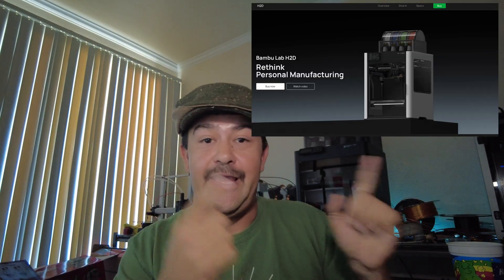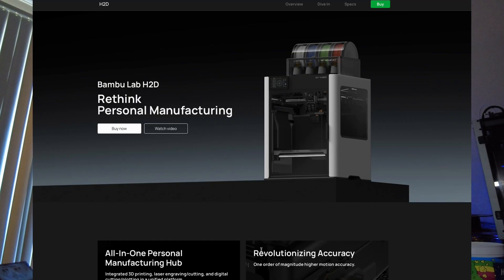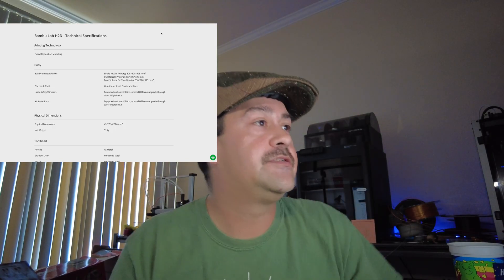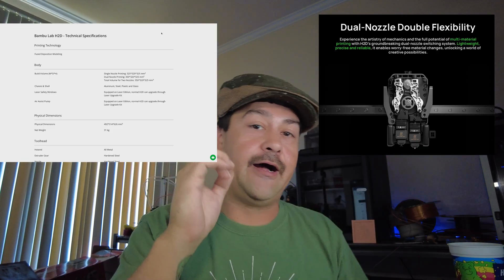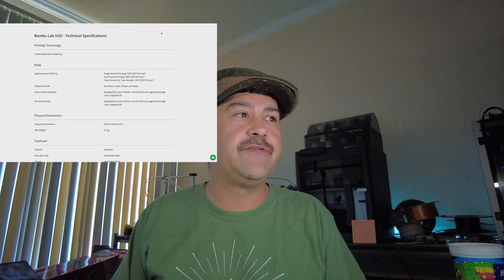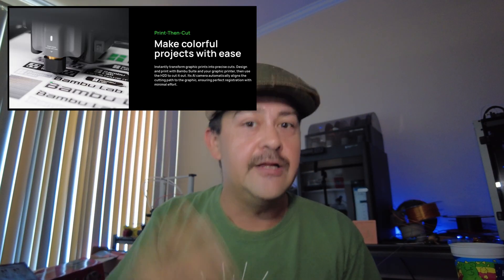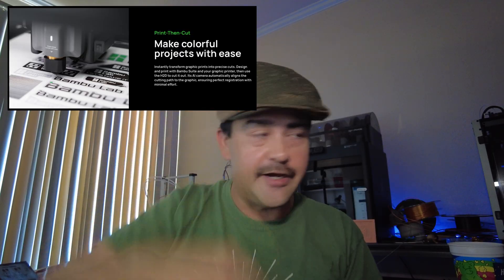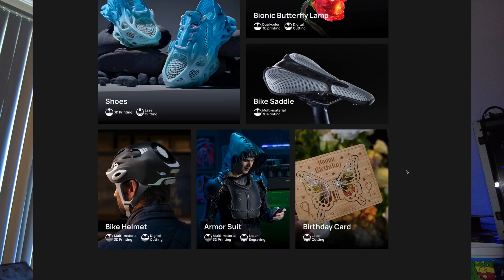All new Bambu Lab H2D! What is it, and do I need it?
Newly released info about the all new Bambu lab  H2D, the 3d printer with a larger build plate, laser engraving, and cutting features built to an all in one machine!  What are the important features of it, and will I be able to find a use for it for my DIY projects?
You can find all this information and more at bambulab.com